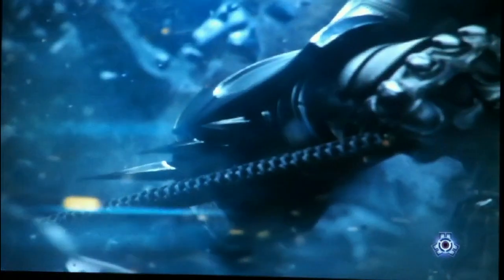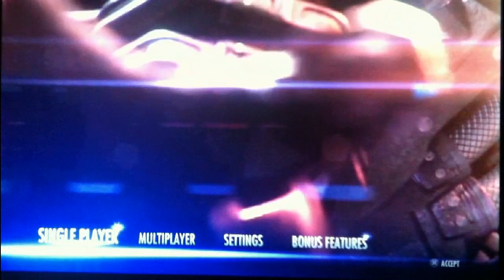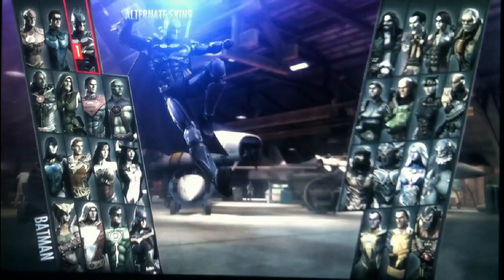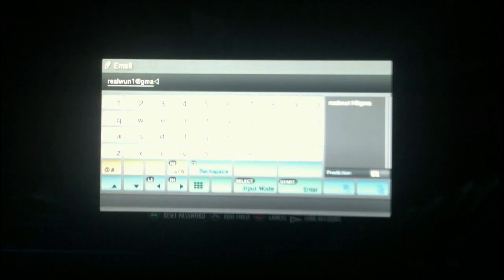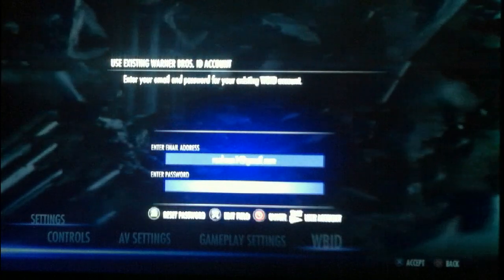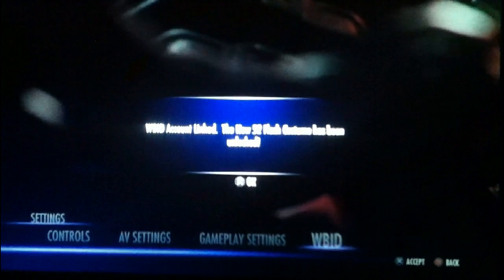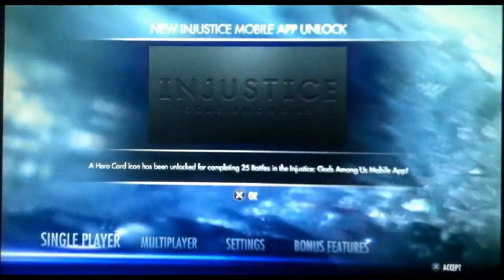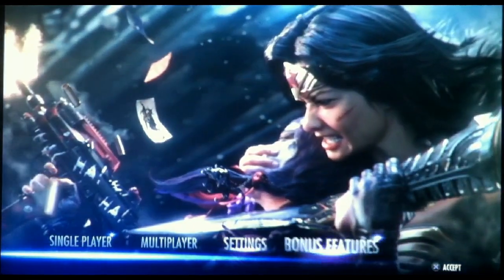Injustice Gods Among Us: How to get all iOS unlocks on console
Someone who used this account changed the password so this no longer works. I'm really sorry!